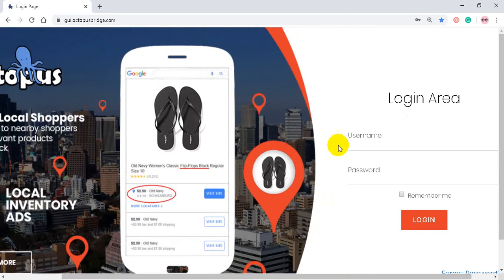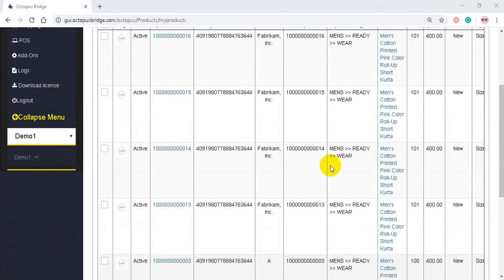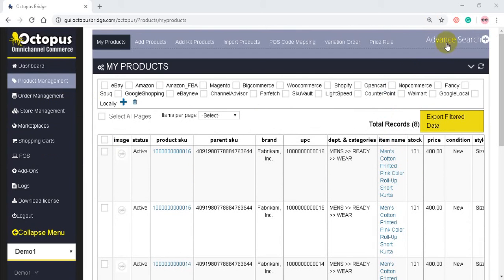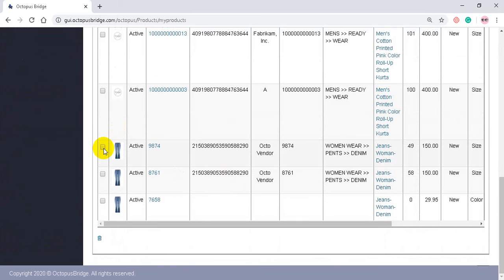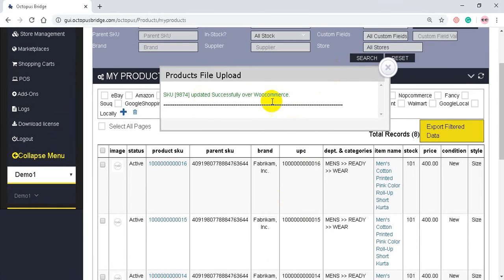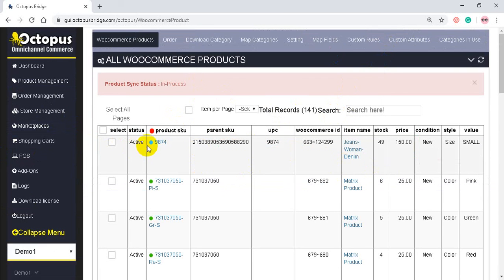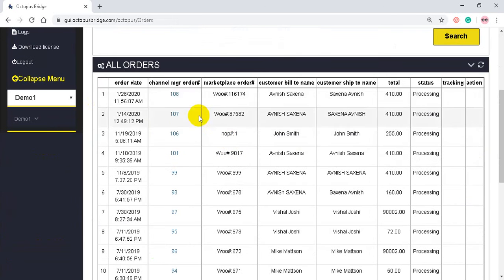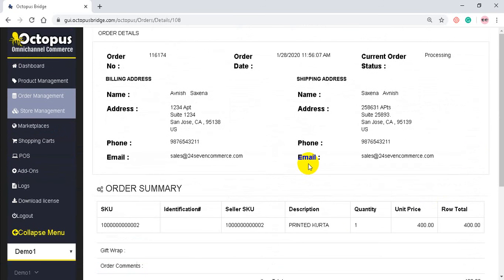Point of Sale (POS) System eCommerce Integration | OCTOPUS Demo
In this Demo, you would see how OCTOPUS bridges the gap between a Point-of-Sale (POS) system and eCommerce platforms. The web-enabled items in POS are automatically updated into eCommerce. Likewise, the orders received in online store are automatically downloaded into POS system. Along with Order details, it also brings down and populate customer information into POS system. This two-way data synchronization works automatically.

Presently, Octopus supports integration of more than 20 POS systems with leading shopping carts - Shopify, Magento, Woocommerce, Bigcommerce, Nopcommerce, OpenCart, Wix.com and major marketplaces - Amazon, Ebay, Walmart, Wish.com, Farfetch, SmartEtailing, Google Shopping and Local Inventory Ads.